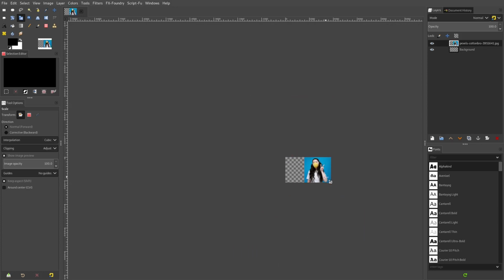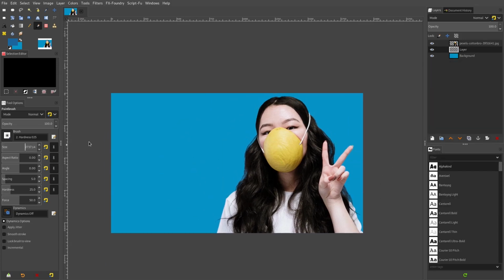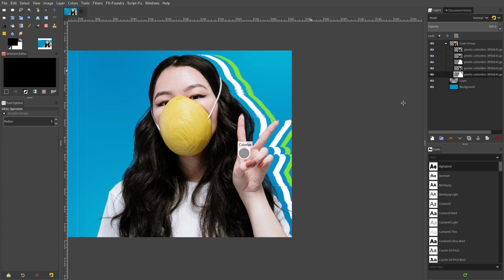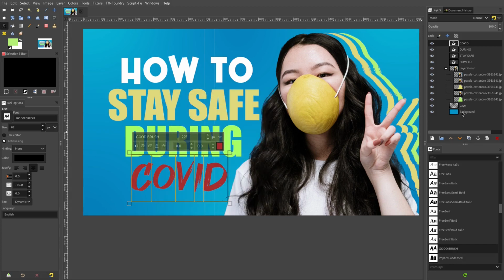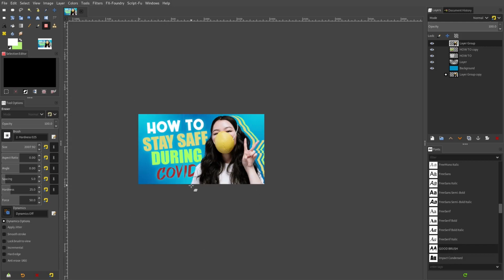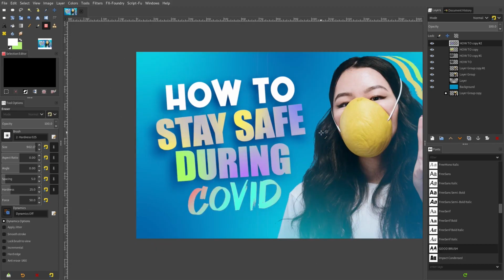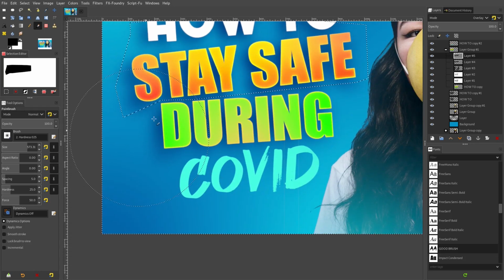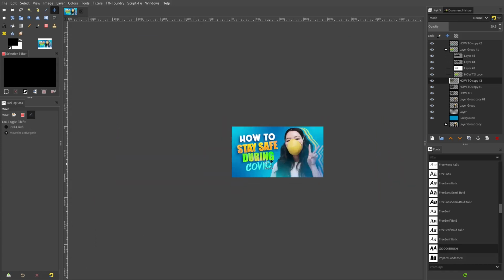UNCUT - YouTube Thumbnail Design Process #1 - Vlog style covid thumbnail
Here's another video in the UNCUT series! The first of hopefully many thumbnail design process videos!